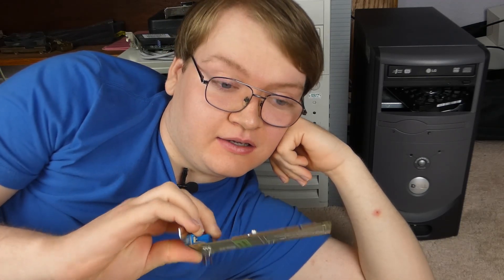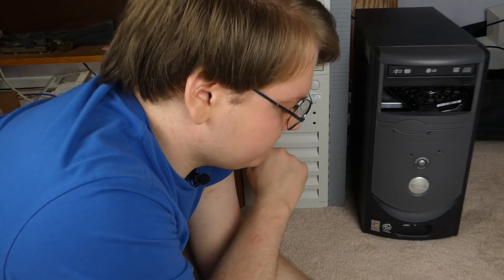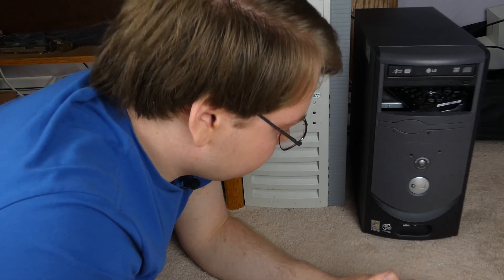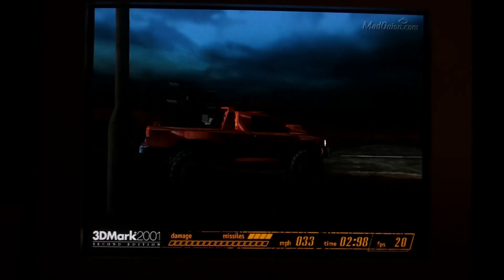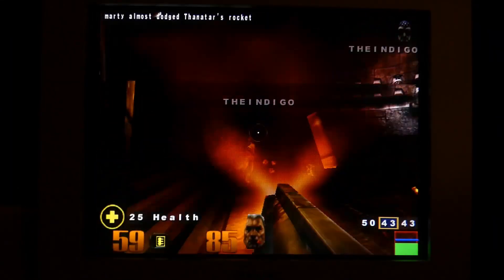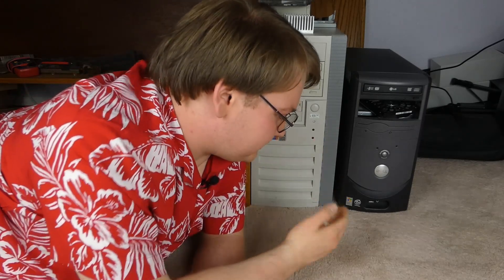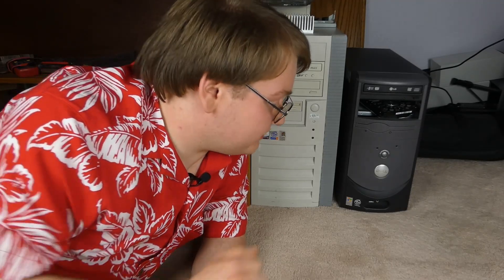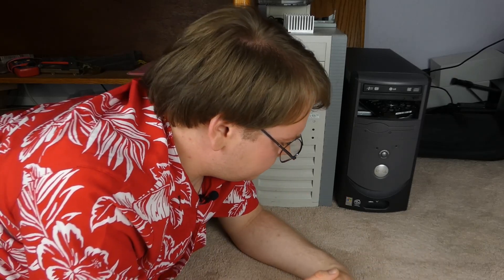Can a PCI Graphics Card Save This Terrible Dell?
Old computers without an AGP or PCIe slot are everywhere. Will a PCI GPU be able to save a computer like this and turn it into a gaming machine? Or will it be a little underwhelming?